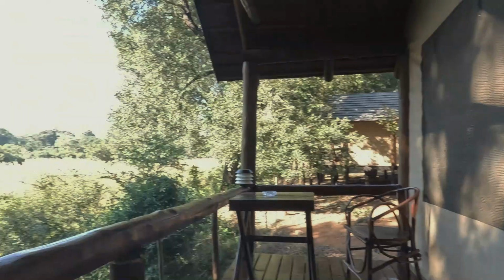Karongwe Chisomo Safari Camp Review - South Africa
G'day,
In todays video I review camp tents, facilities, food, staff and internet.
Cheers
Brian